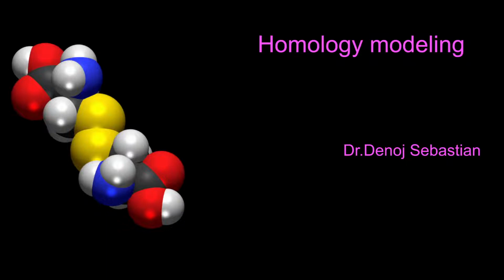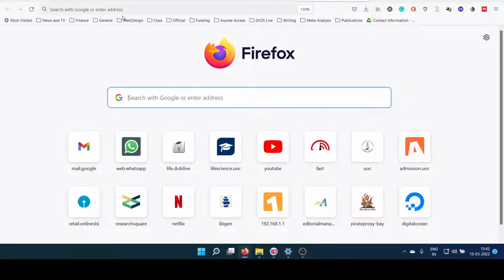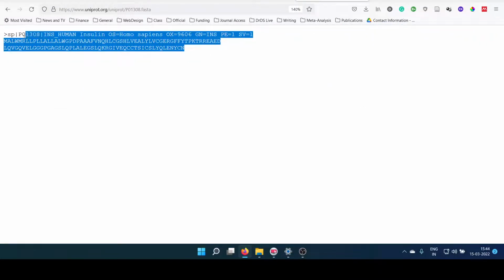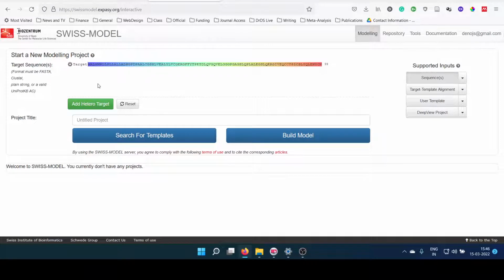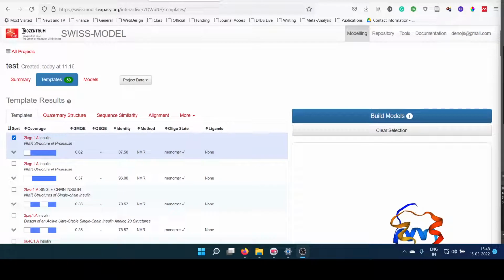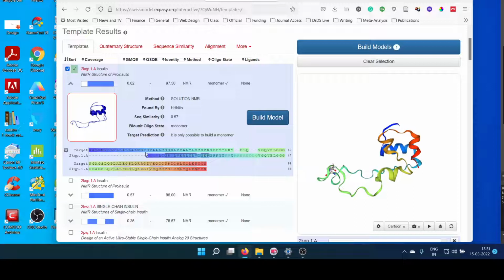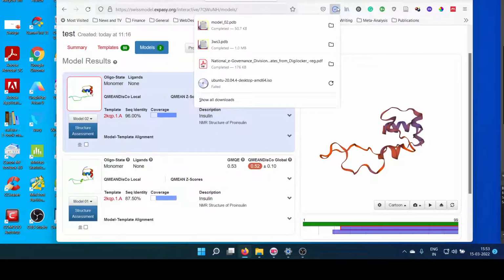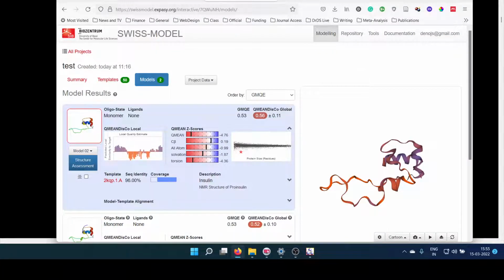Homology Modeling using SWISS-Model Server